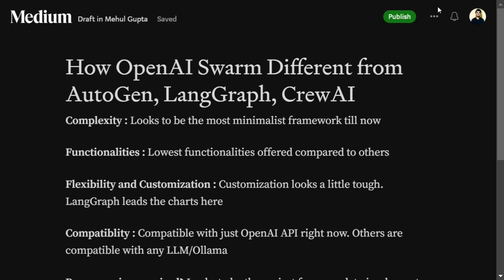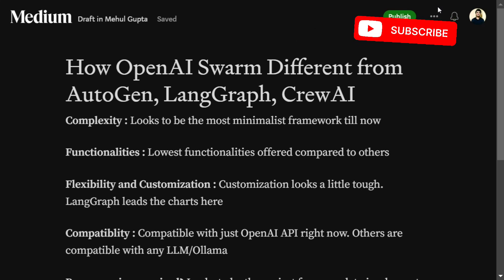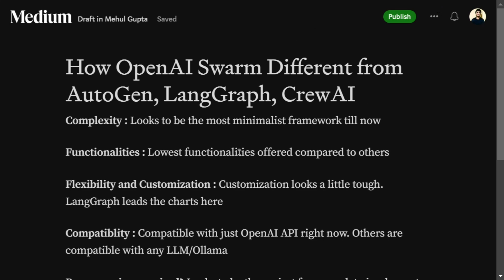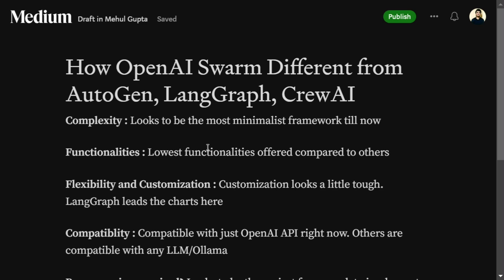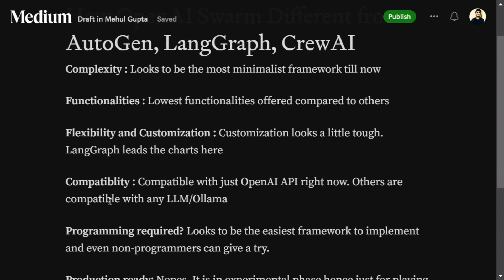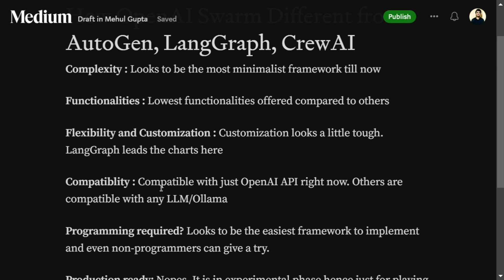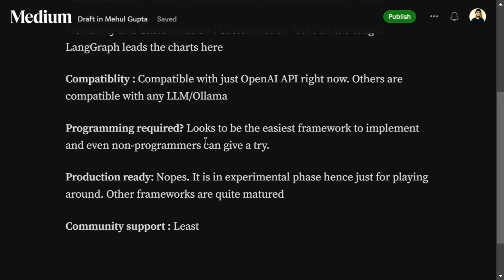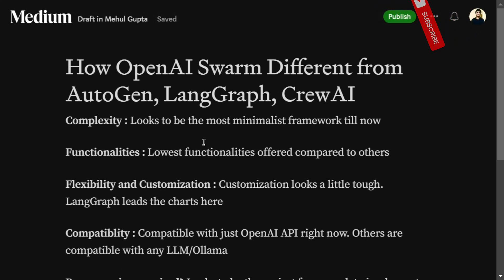OpenAI Swarm vs AutoGen, LangGraph and CrewAI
OpenAI Swarm is a new Multi-Agent Orchestration framework that competes with AutoGen, LangGraph and CrewAI.